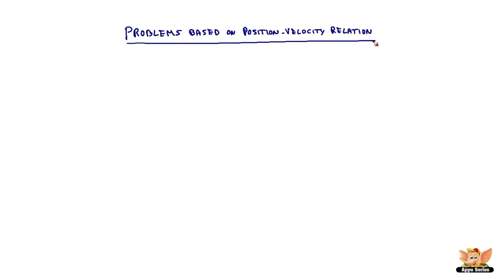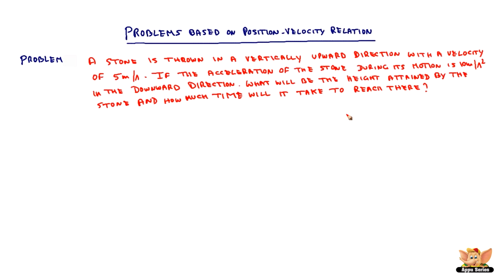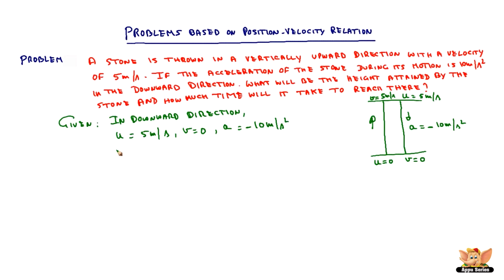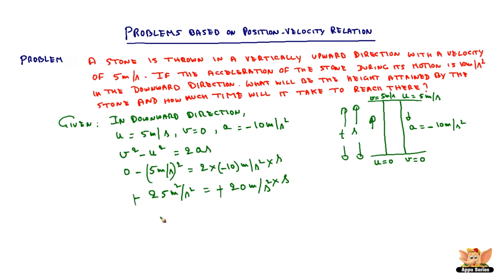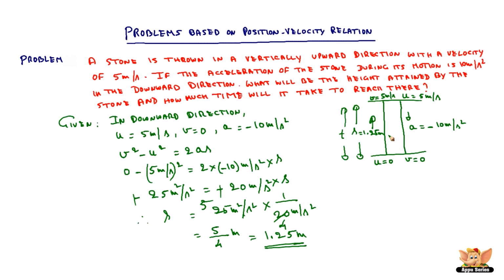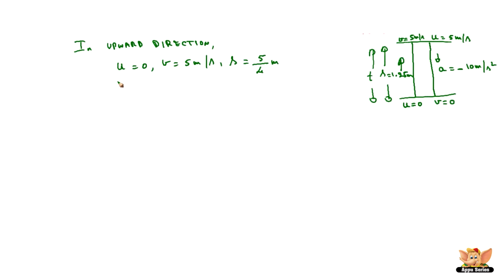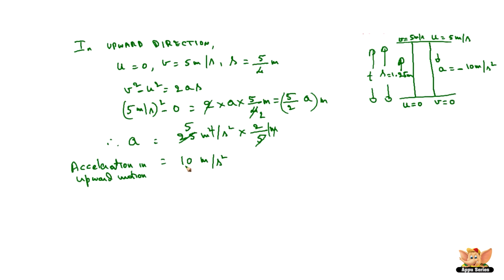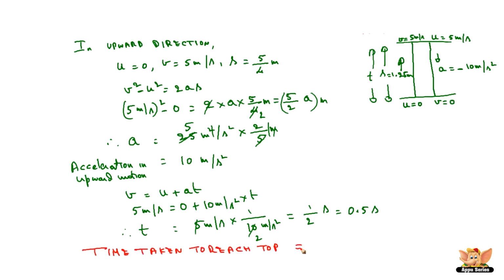Problem based on Position - Velocity Relation -- Vol 3/3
Here, we will learn to solve the problems based on Position - Velocity Relation.